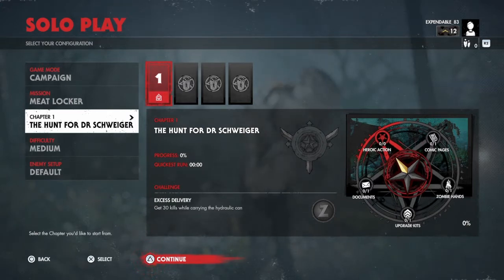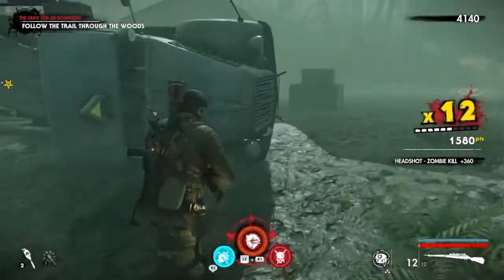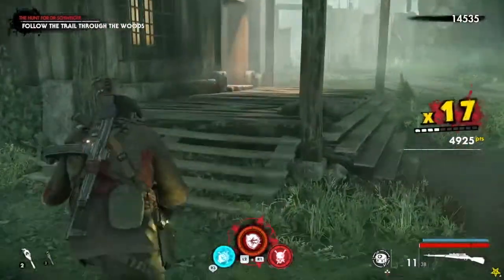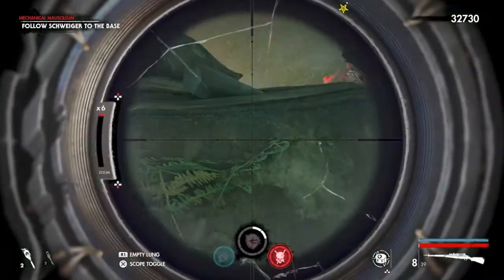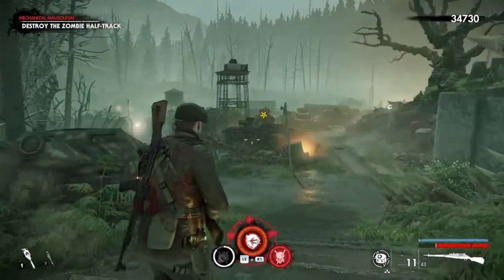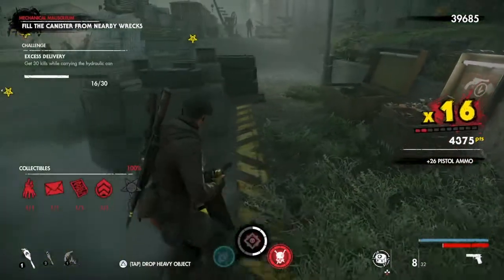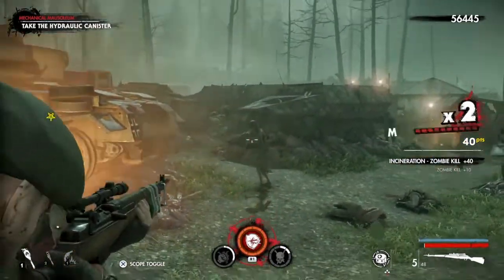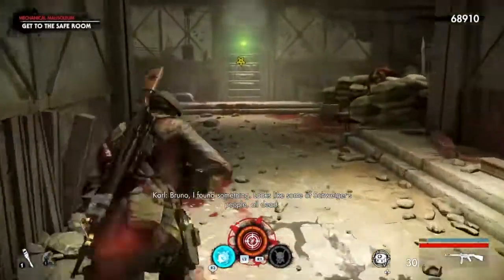Zombie Army 4 100% Walkthrough 08 - Meat Locker Chapter 1